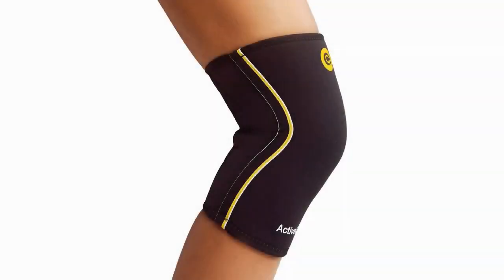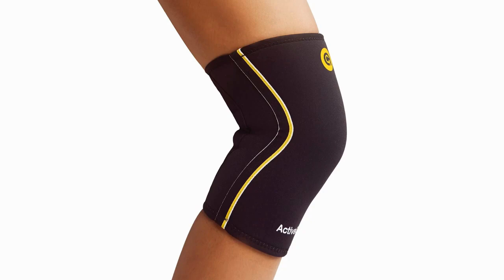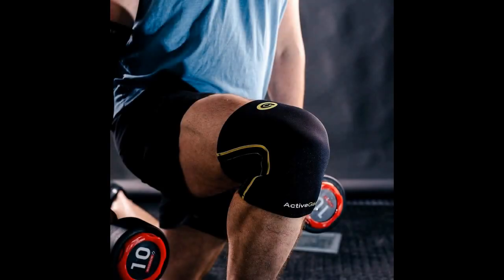Knee Brace Arthritis Pain Relief Knee Heavy Duty Neoprene Sport Compression Sleeve by Active Review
Knee Brace Arthritis Pain Relief Knee Support Heavy Duty Neoprene Sport Compression Sleeve by ActiveGear

Knee Brace Arthritis Pain Relief Knee Support Heavy Duty Neoprene Sport Compression Sleeve by ActiveGear Review: This is a unique product in that it acts as a hybrid, combining the benefits of a compression sleeve with the benefits of a knee brace. It looks and feels similar to a compression sleeve, meaning it still allows for normal flexibility in your knee. It differs, however, in that it is much thicker than a normal compression sleeve, and so provides greater support for your knee. This means you get the comfort of a compression sleeve, and the added support of a knee brace, all in the one product.

Reviews of the 11 Best Knee Sleeves for Basketball, Plus 1 to Avoid